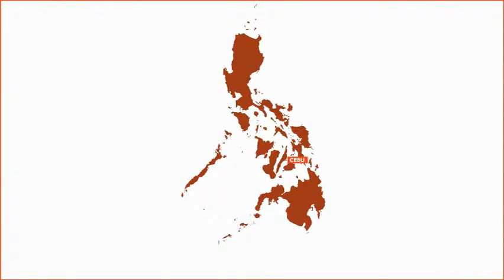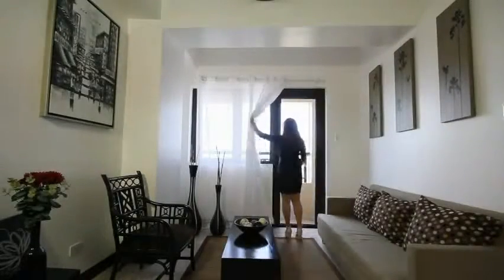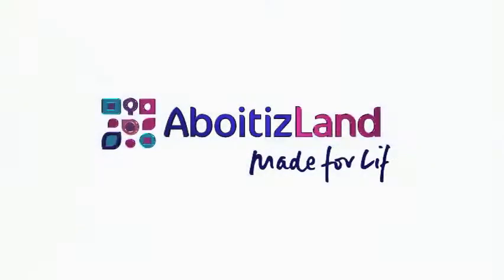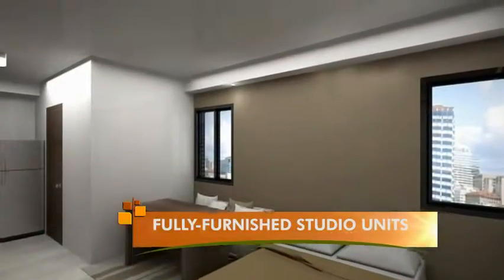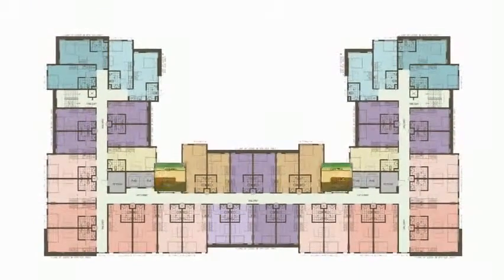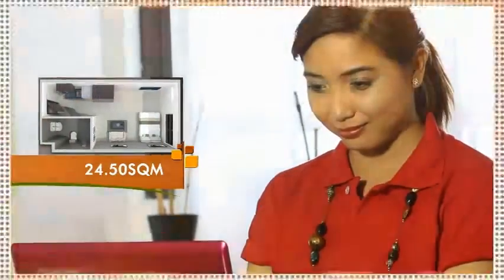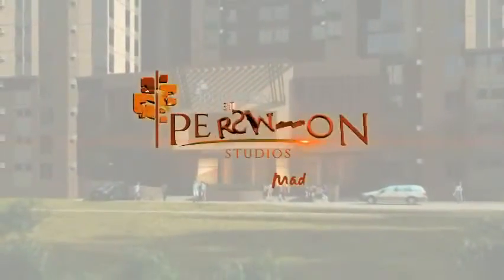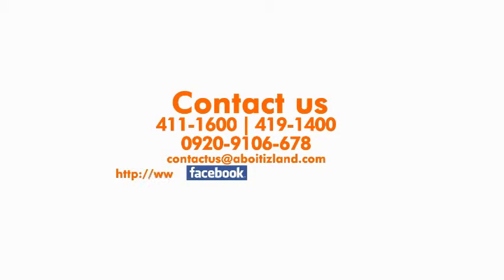CONDOMINIUM @ PERSIMMON STUDIOS IN CEBU CITY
Now, the convenience of urban village living can easily be yours! The Persimmon, the first urban lifestyle community at the heart of Cebu, once again welcomes its future Vecinos to a refreshing, professionally furnished units as it introduces The Persimmon Studios.

BUYER’S TIP Deal only with Licensed Real Estate Service Practitioner.

JESSIE REMASOG

Hotlines :
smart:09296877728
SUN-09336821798